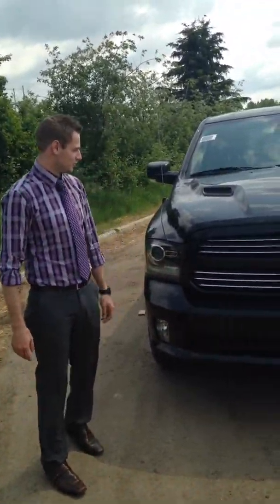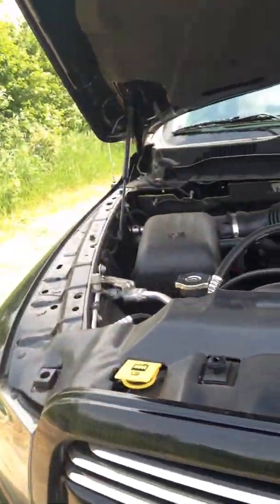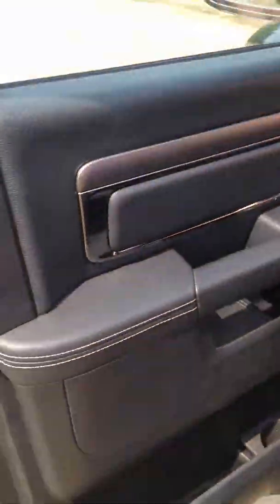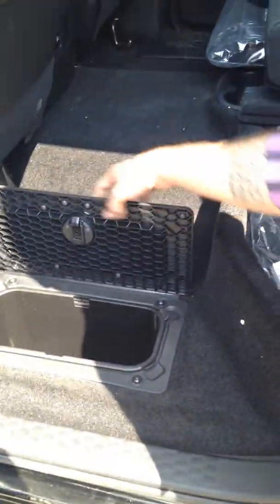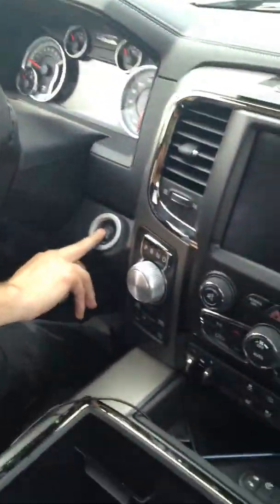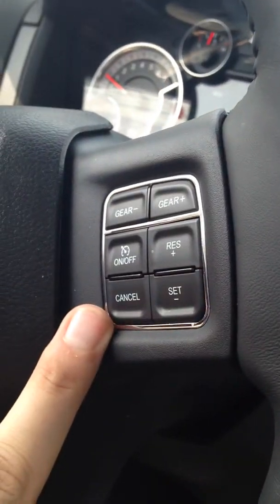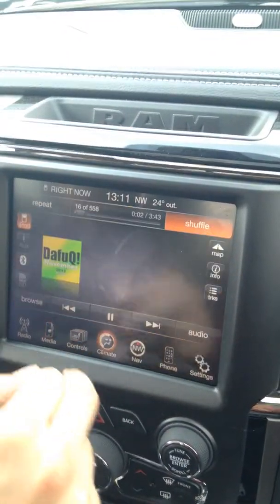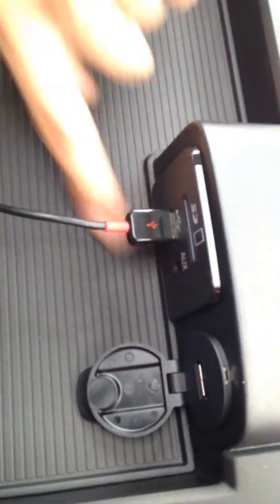2014 Dodge Ram 1500 Sport